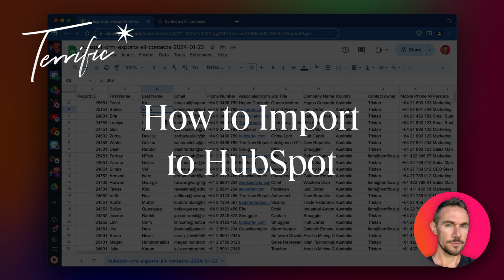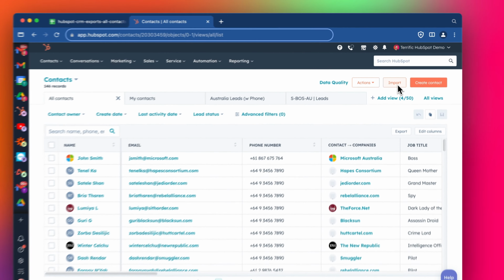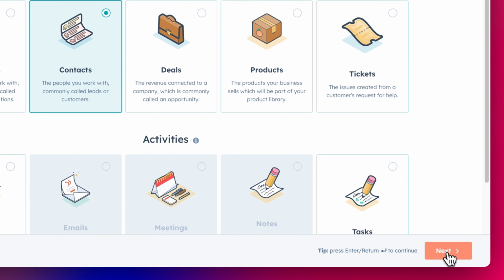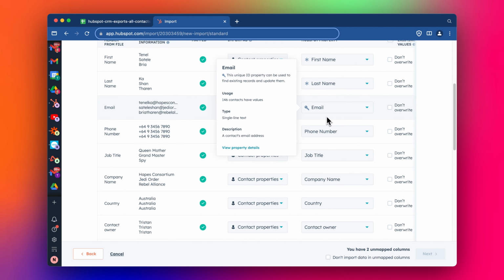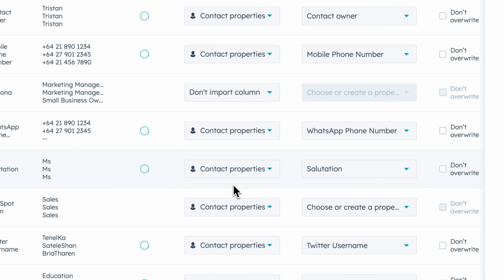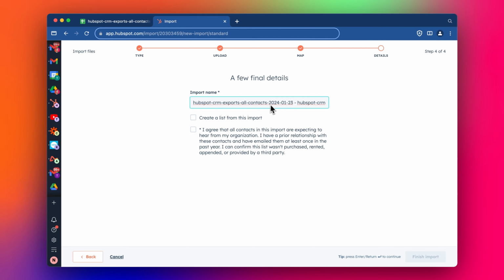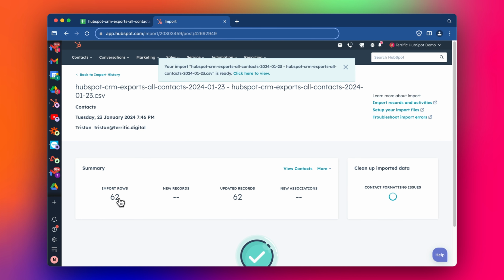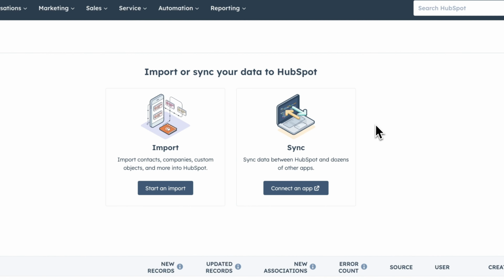HubSpot Admin Tutorial: How to Import (2023)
In this tutorial I take you through how to import spreadsheet lists of contacts (or companies, or deals) to HubSpot. This allows you to take your existing data, clean it up, and then get it into HubSpot so you can make the most of your account.

😎 If you haven't had a chance yet, check out HubSpot for free

-- Video Summary --

The video provides a step-by-step guide on importing contacts into HubSpot, focusing on preparing the CSV file, navigating HubSpot's import features, and ensuring data integrity and compliance.
Editing and preparing a contact list spreadsheet.
Exporting the list as a CSV file, focusing on a single sheet for HubSpot compatibility.
Navigating to the import section in HubSpot, accessible to users with the required permissions.
Starting the import process by selecting 'import file from computer'.
Choosing to import a single file and selecting the contact object in HubSpot.
Dragging and dropping the CSV file into HubSpot and choosing import options (create new, update existing contacts).
Ensuring column headers in the CSV file match HubSpot properties.
Importance of including email addresses for unique identification of contacts.
Option to skip importing certain columns and not overwriting existing data.
Renaming the import file for organization and creating a list from the import.
Ensuring compliance with contact permissions and marketing contact regulations.
Finalizing the import and reviewing the summary, including any formatting issues.
Adding imported contacts to a new or existing list.
Overview of past imports and potential to import other data types like companies and deals.

-- Chapters --

00:00 Introduction to Importing Contacts into HubSpot
00:45 Exporting List as CSV File
01:28 Starting the Import Process in HubSpot
02:28 Dragging and Dropping CSV File into HubSpot
03:50 Reviewing and Adjusting Import Settings
05:17 Mapping Additional Properties in HubSpot
06:35 Finalizing Import Settings
07:58 Marking Contacts as Marketing Contacts
09:16 Reviewing and Correcting Formatting Issues
10:17 Conclusion

-- Stuff --

-- Terrific --